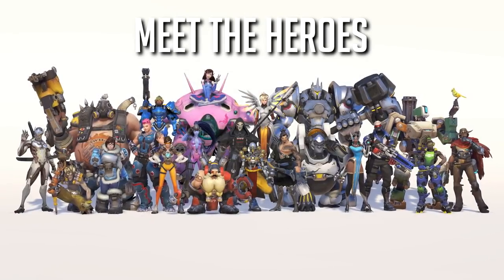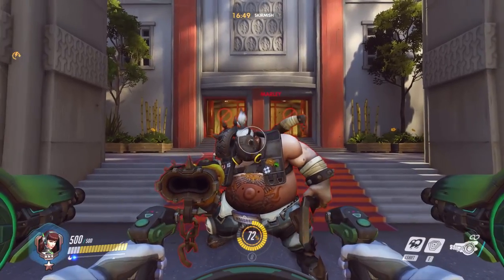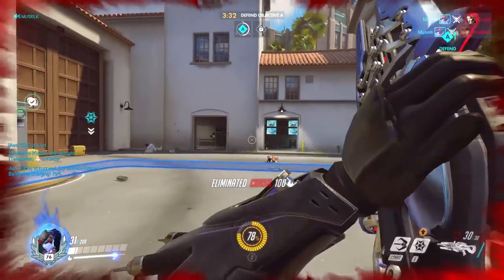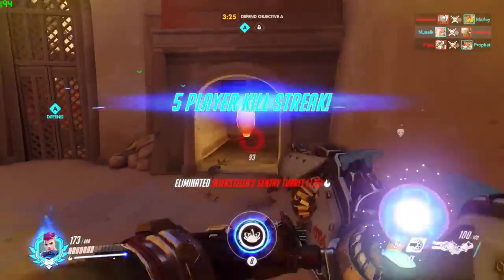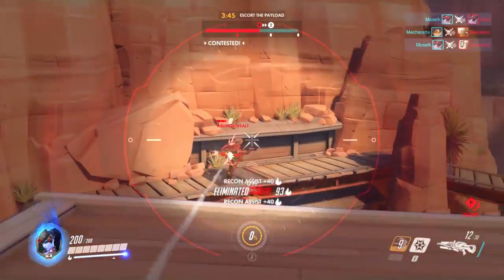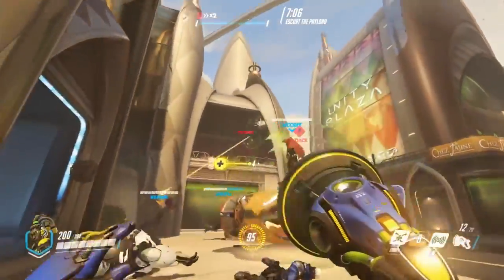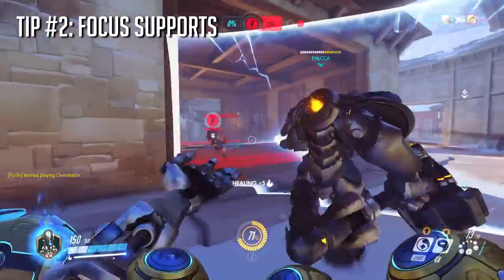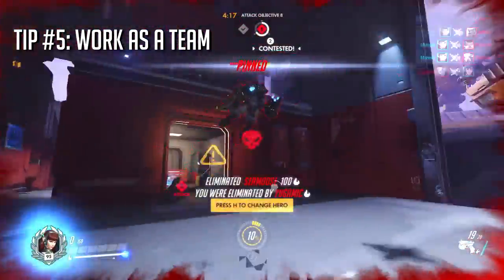Overwatch: A Complete Beginners Guide 鬥陣特攻: 新手指南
想要推薦你的朋友入坑卻不知道如何起頭嗎?
歡迎來收看鬥陣特攻新手指南 :)

第一次翻譯這麼長的影片，如果有翻錯的地方歡迎指教^^